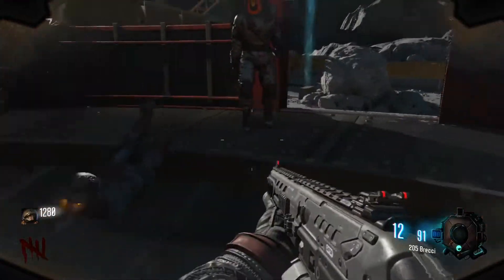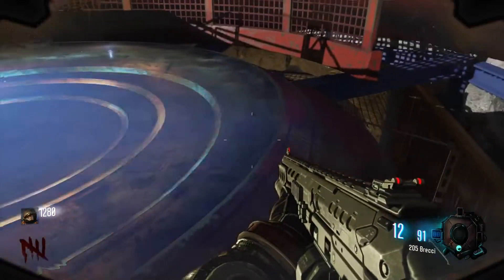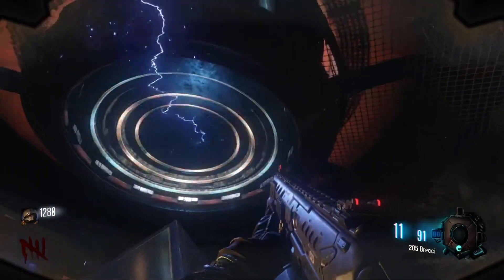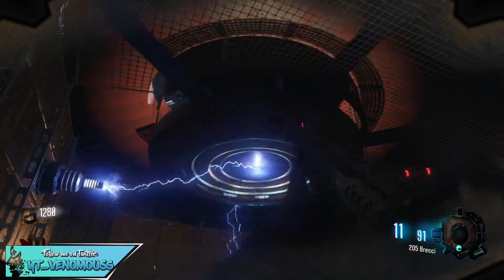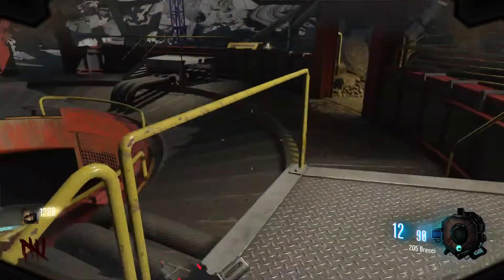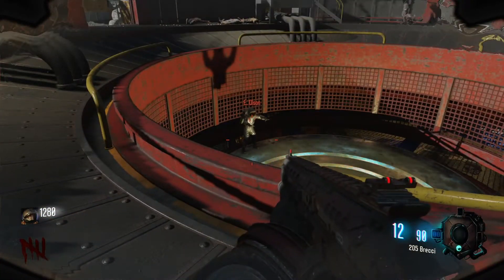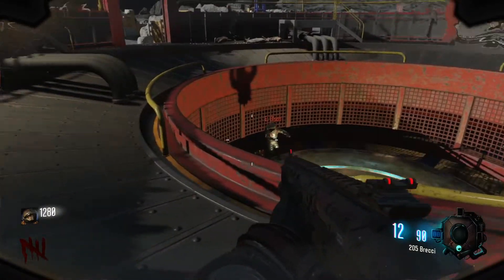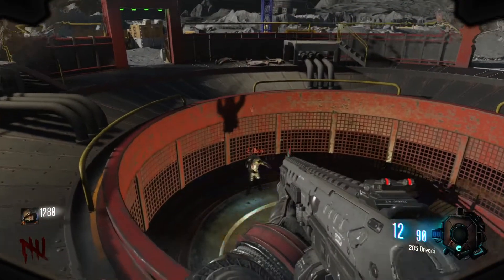Black ops 3: Lose the spaceman on Moon (Zombie Chronicles)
Hello & Welcome to my New - Video of Call of Duty Black Ops 3 & Will Be Showing You how to lose the spaceman On Moon - Zombie Chronicles

Venomous Gaming